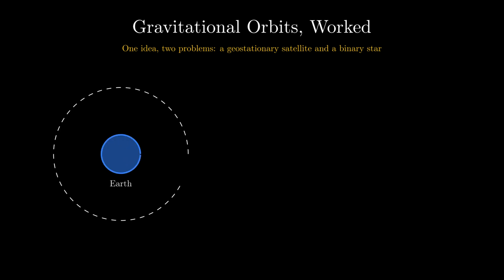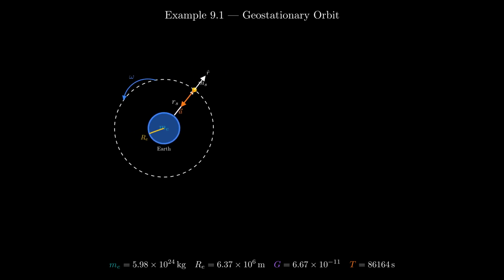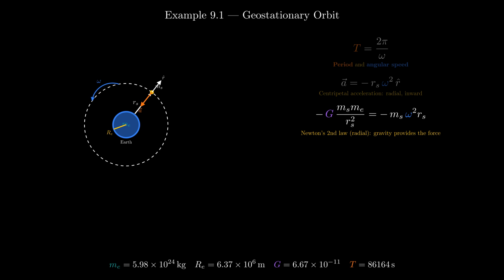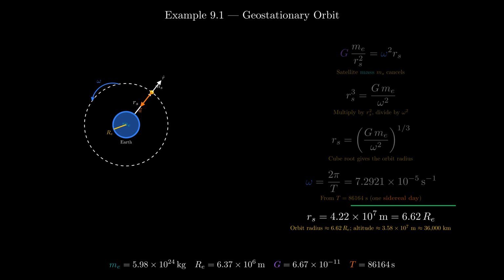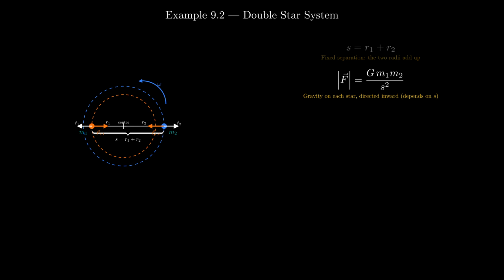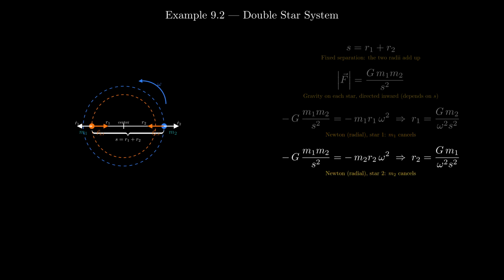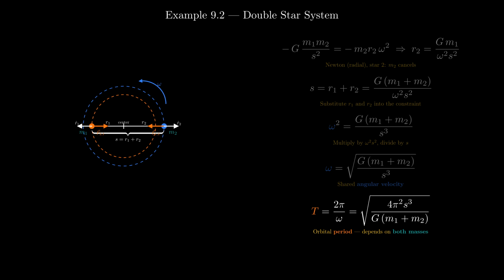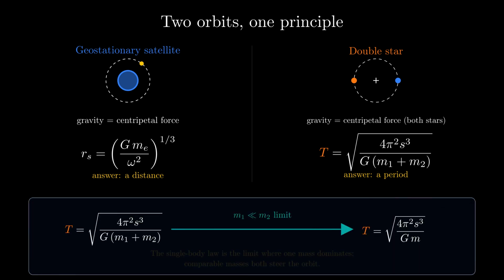Classical Mechanics | 11.3: Geostationary Satellites and Binary Star Orbits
A satellite can hang motionless in the sky so a dish never has to move, and two distant stars can circle a point where nothing sits at all. Both puzzles yield to the same principle: gravity alone supplying the inward force in Newton's second law along the radial direction.

Key concepts covered:
- The geostationary orbit and the sidereal day
- Finding the orbital radius that keeps a satellite fixed overhead
- Double (binary) star systems bound only by mutual gravity
- Orbiting a common center with no mass at the center
- Solving for the orbital period of a two-star system